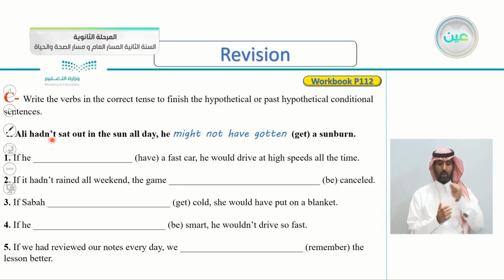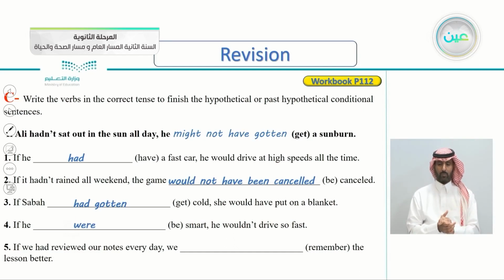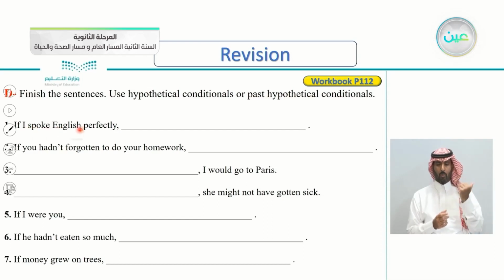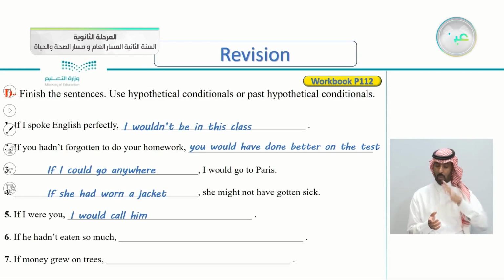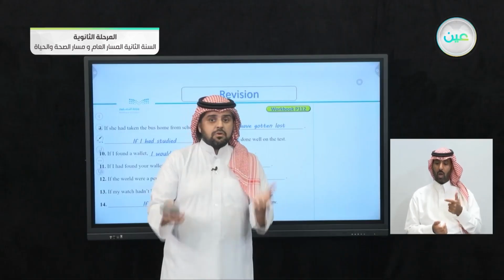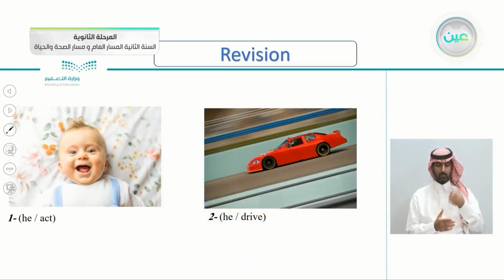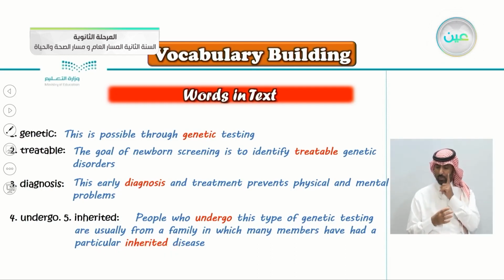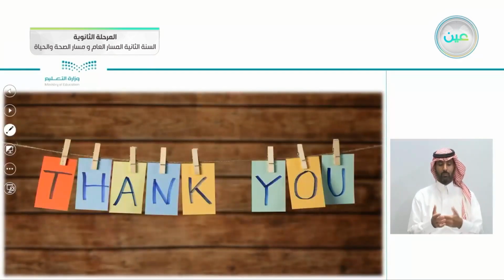Unit4: Vocabulary Building - اللغة الإنجليزية (2-3) - المسار العام والصحة والحياة - السنة الثانية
الحصة الأولى - الأثنين - الأسبوع العاشر - المسار العام والصحة والحياة - السنة الثانية